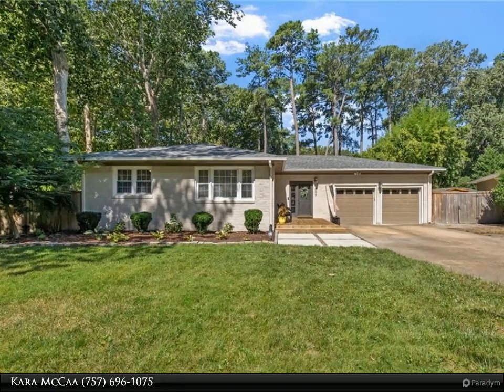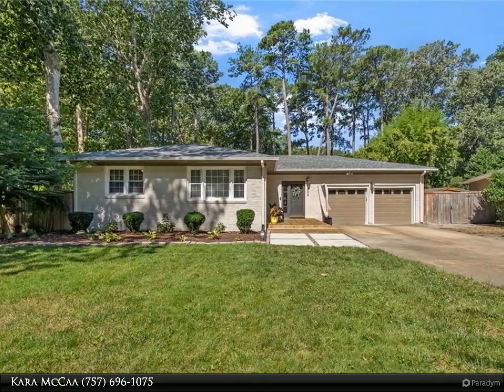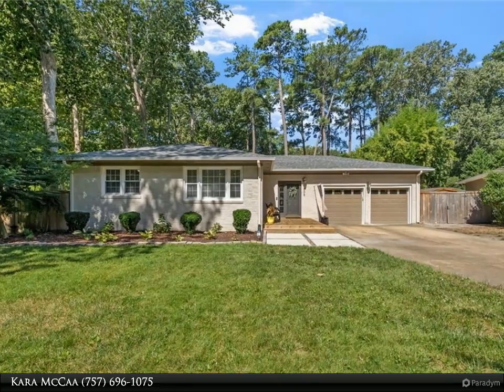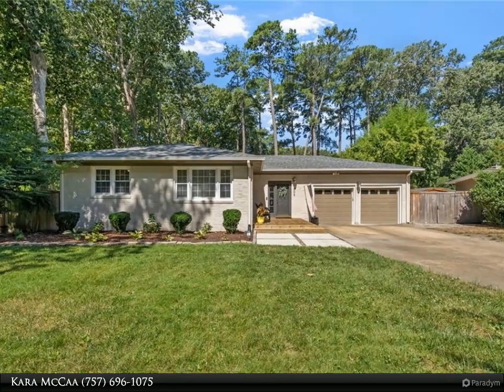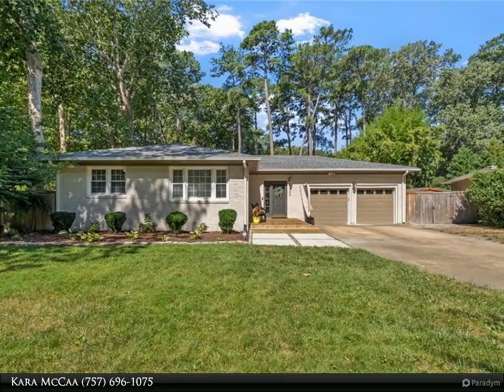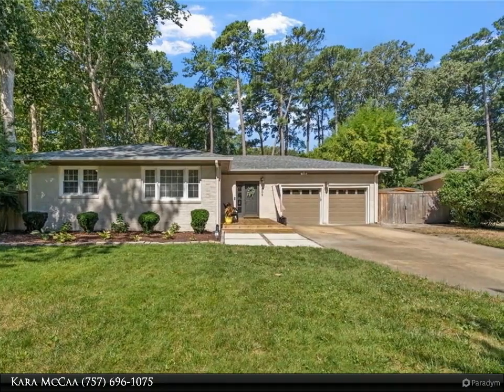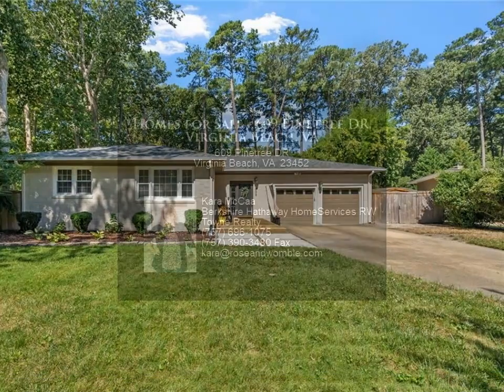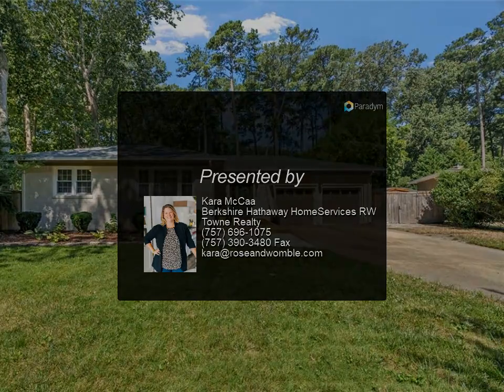Homes for Sale - 609 Pinetree DR, Virginia Beach, VA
Don't miss this beautiful ranch in the heart of Thalia Shores! Located on a quiet, tree lined street with no through traffic, this home has it all. The sunny, open concept layout boasts an updated kitchen, dining area with adjacent bar area, family room and a bonus four season room off the kitchen that can be additional living or dining space, or a playroom! The private backyard is an entertainer's dream with a large patio area and a pavilion that includes ceiling fans and overhead lights, an outdoor kitchen with sink and a seating area with a fireplace and room for a TV.

2 full bath

Kara McCaa
Berkshire Hathaway HomeServices RW Towne Realty